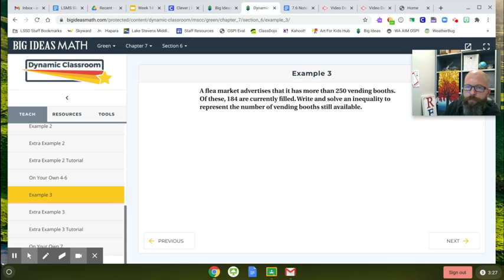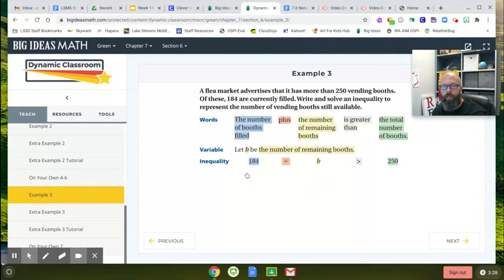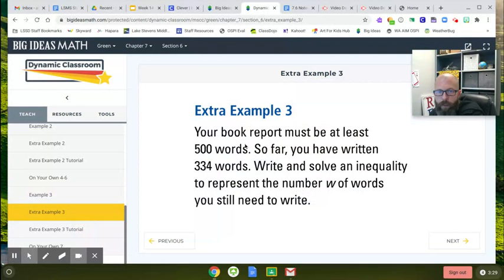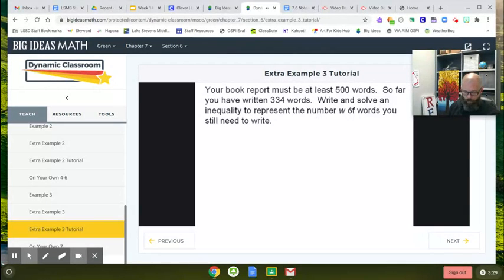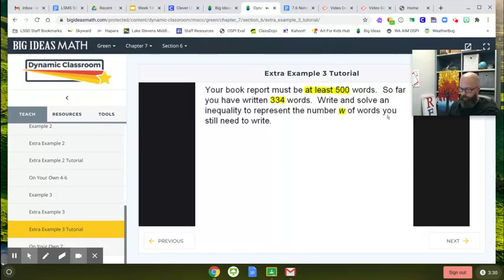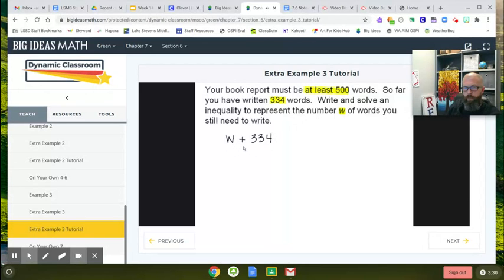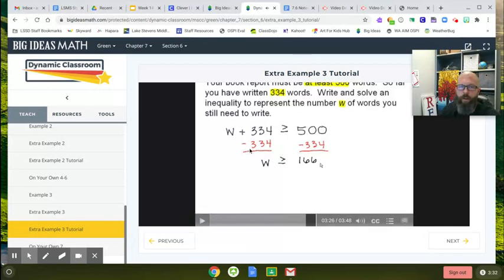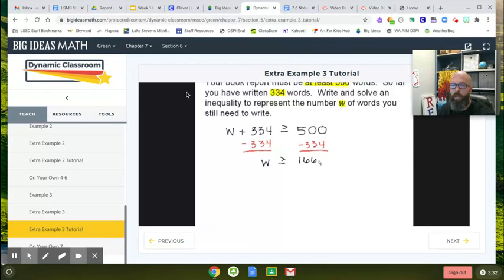Ch 7.6 Ex 3